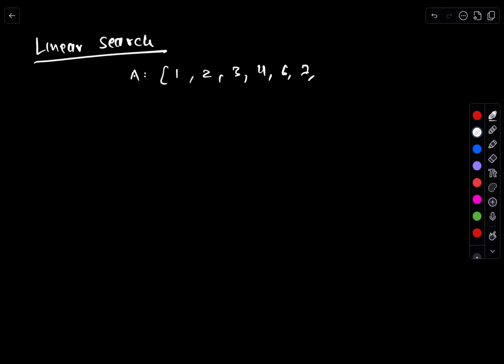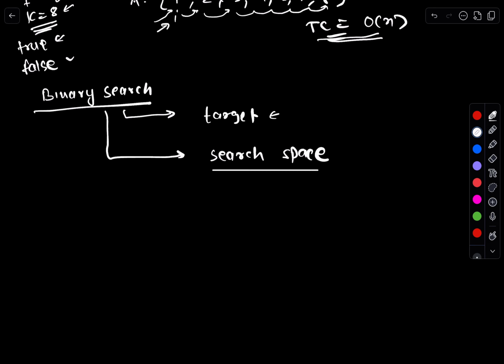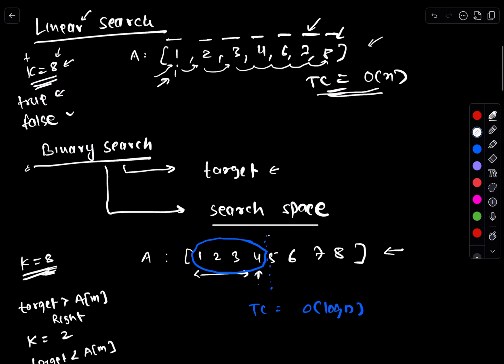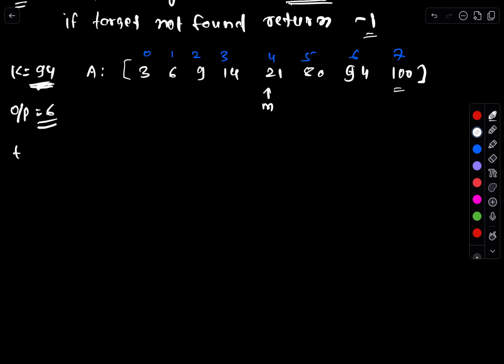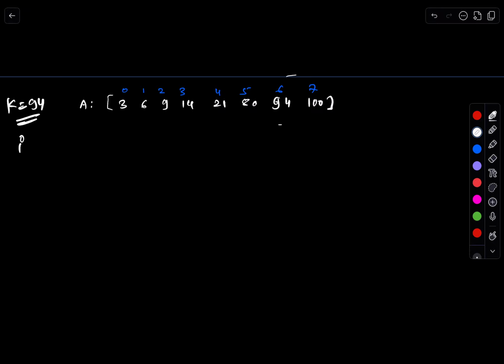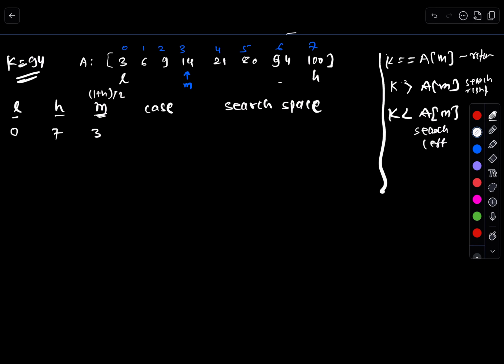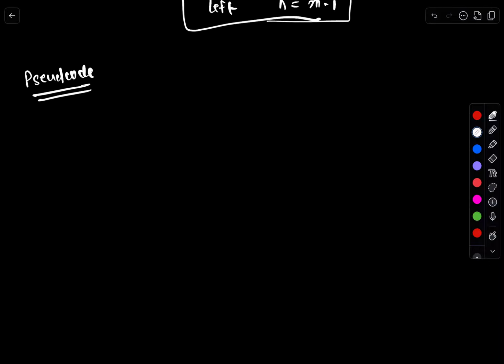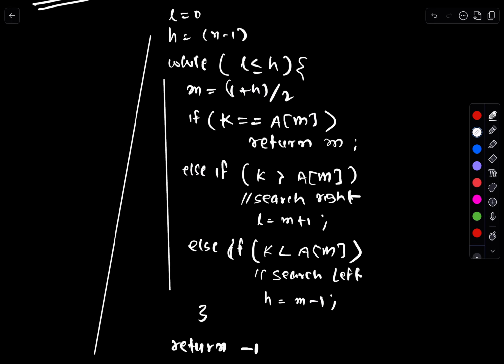Binary Search Part 1 | Concept, Why It Works & Example Problem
In this video we start the Binary Search series and understand one of the most important algorithms used in DSA and coding interviews.

📌 Agenda of this video:

1️⃣ What is Binary Search
2️⃣ Why Binary Search is faster than Linear Search
3️⃣ Example Problem: Find K in a Sorted Array
4️⃣ Understanding Time Complexity of Binary Search

Binary Search is a fundamental algorithm that reduces search space by half on every step, making it extremely efficient for large datasets.

This concept is very important for:
• Coding Interviews
• FAANG preparation
• Competitive Programming
• DSA fundamentals

In the upcoming videos we will solve more Binary Search problems and patterns used in interviews.

💡 If you're preparing for coding interviews or want to master Data Structures & Algorithms, this series will help you step by step.